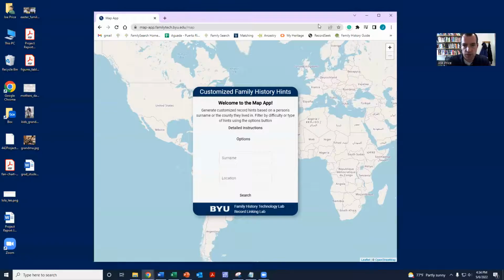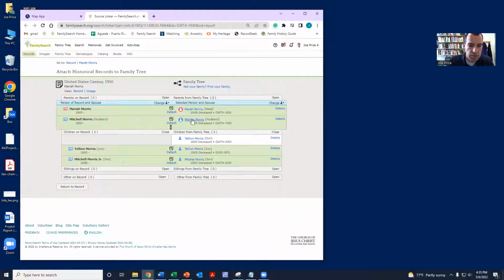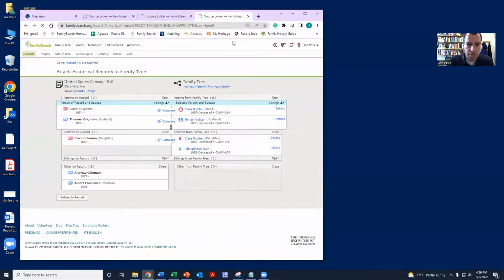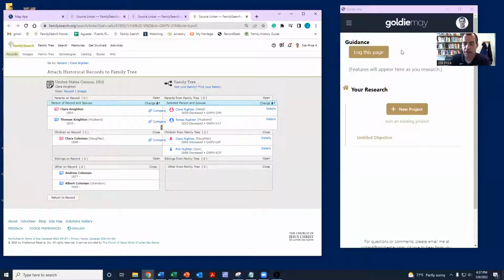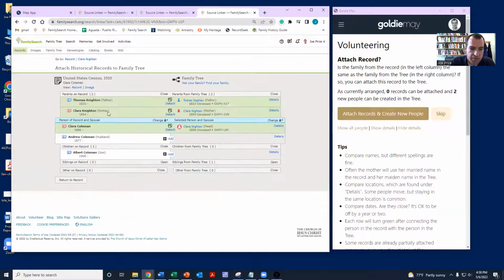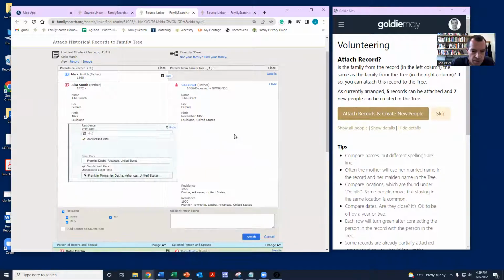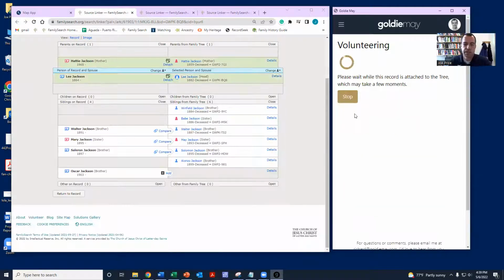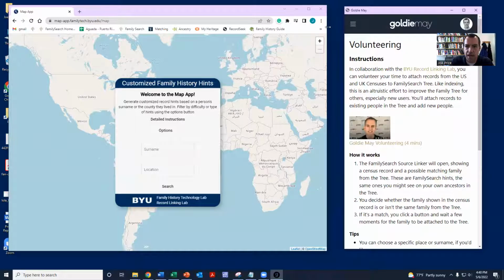New Map App + GoldieMay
This video provides some instructions for using the new Map App with Goldie May. We'll be using the new Map App for a project with Denton, Texas and plan to use it for future community projects. Right now the hints in the new Map App are for African American Families in the 1910 Census. We would love any helping finishing these (there are about 34,000 families left).
Here is the link for the new Map App: map-app.familytech.byu.edu/map
Here is the link for Goldie May: goldiemay.com